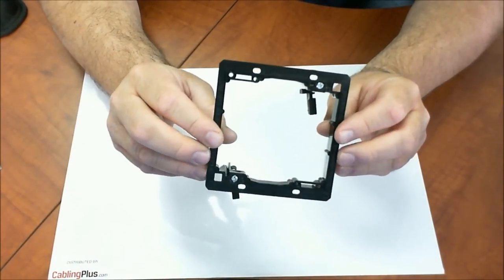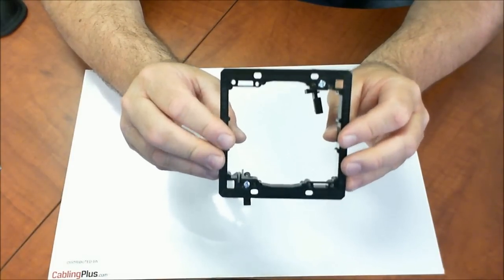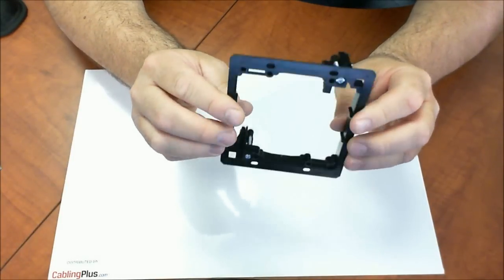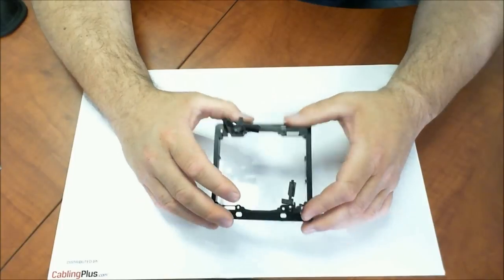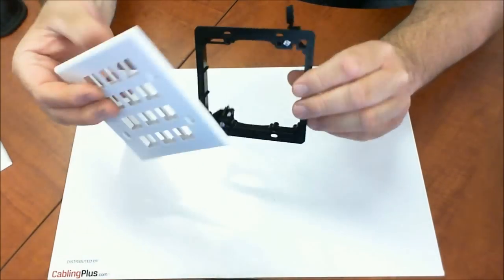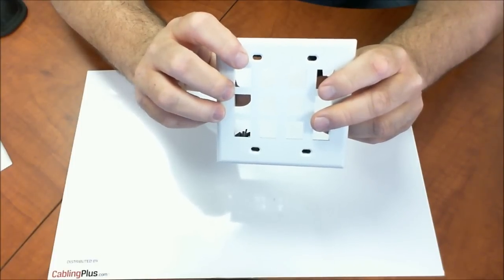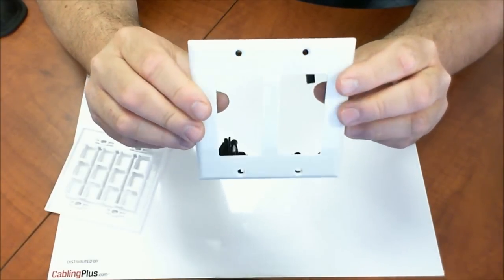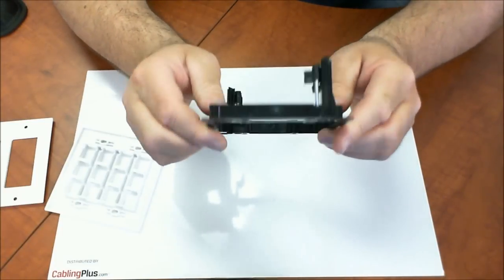Arlington LV2 Low Voltage Mounting Bracket | Product Review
The Arlington Industries LV2 is a double gang low voltage mounting bracket designed for "existing construction" installations.  The LV2 is the mounting bracket you will use to install a new double gang low voltage outlet in the home or business.  The LV2 is simple to install.  It is non-metallic,  and engineered to adjust to fit ¼ to 1" thick walls.  To install the Arlington LV2 you just set it on the wall, level it, and use it for its own trace.  Then you use a drywall saw to cut your hole out.  Once your hole is cut simply pop the LV2 in the hole and use a screw driver to tighten the front screws.  The screws will cause the on-board wings to tighten to the wall.  The end result will be a strong durable bracket installed tightly in the wall which will be used to mount various low voltage wall pales right on top of.  For best results, install the LV2 before you begin pulling prior to pulling all your low voltage cables.  It will protect your cables from being damaged while they are entering or leaving the wall.  The LV2 allows you to install any double gang plate to support various home theater, network cabling, audio video, or surround sound applications.